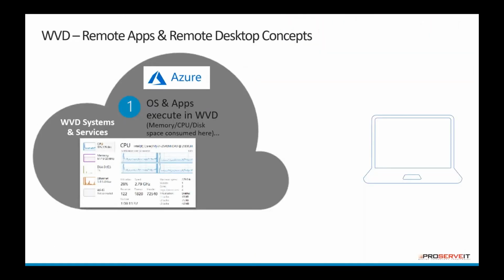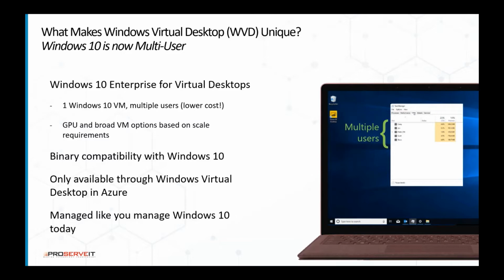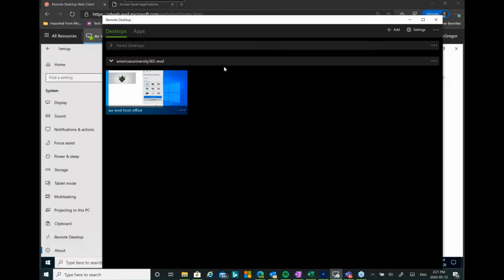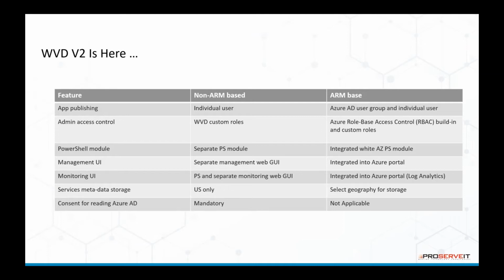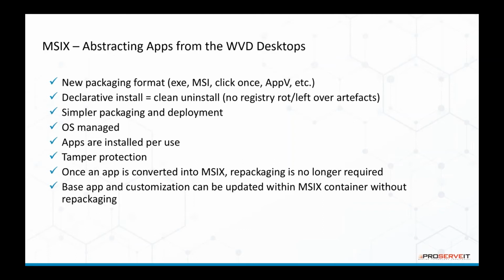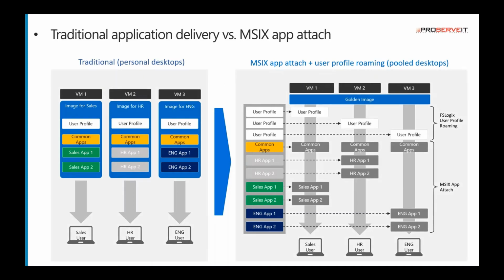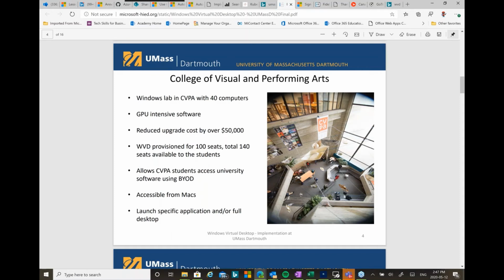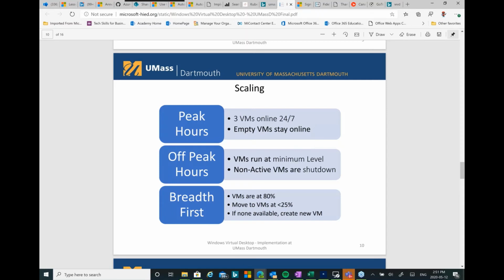Virtual Learning Environment for Higher Education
We are facing unprecedented times, and the education sector has certainly not been omitted from the world of social distancing & its repercussions. Now, more than ever, educational institutions are in need of a solid, highly-available platform to provide staff and student access to distance learning resources.

Windows Virtual Desktop (WVD) could be that very solution you're looking for. In this webinar co-hosted by Microsoft and ProServeIT, you’ll learn how quickly you can deploy WVD to meet new requirements, and how tools like FSLogix helps simplify and optimize WVD deployments.

How can higher education take advantage of WVD?
Windows Virtual Desktop (WVD) is a scalable, highly-available, and cost-effective Cloud-hosted solution for new remote access scenarios – whether you’re delivering application access or full desktops. In Higher Education, WVD could help with:

Staff and student access to lab and research software – from anywhere, on any endpoint.  As distance learning scales up, you need a lab solution that scales along with your students/staff.
Secure remote access to key on-premises business applications, from managed or unmanaged endpoints.
Our experts will discuss use cases, benefits, and licensing to get your higher education institution up and running quickly and effectively.

Recommended for: IT Decision-Makers and those with technical knowledge who would like to learn more about helping support a Learn at Home model.